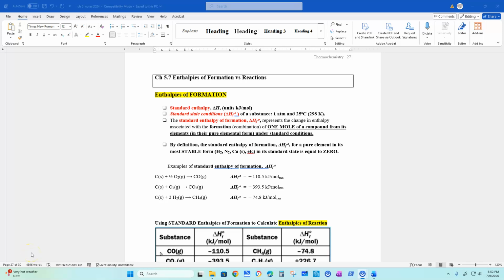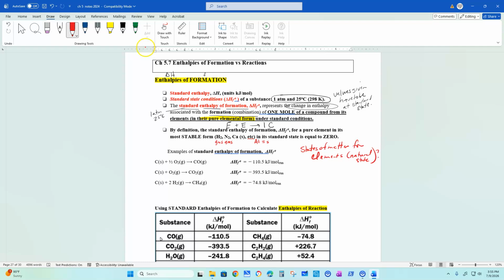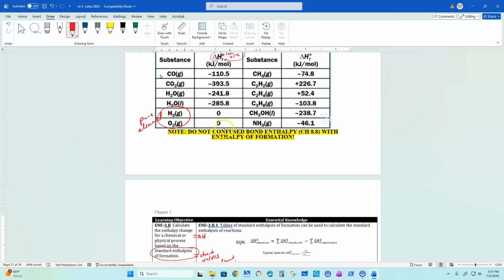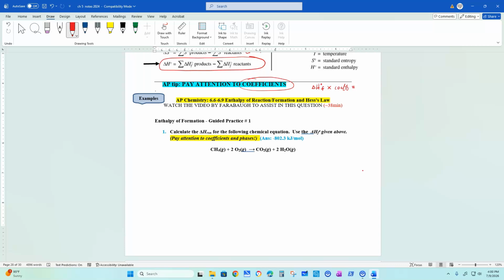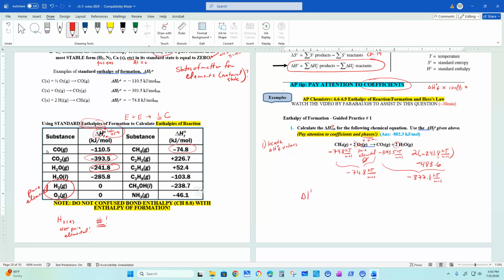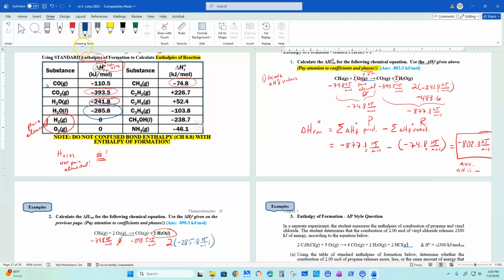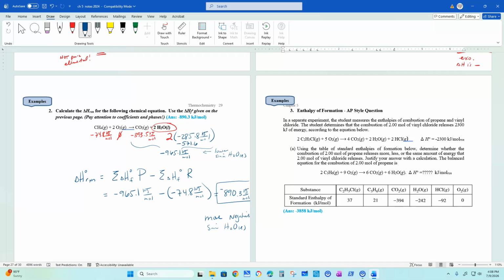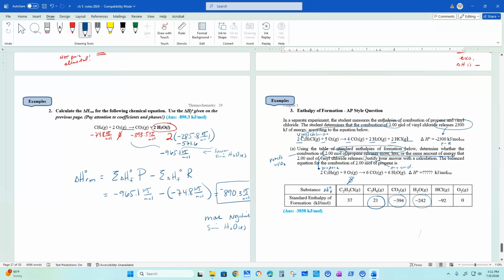5 7 Enthalpy of Formation vs Reactions